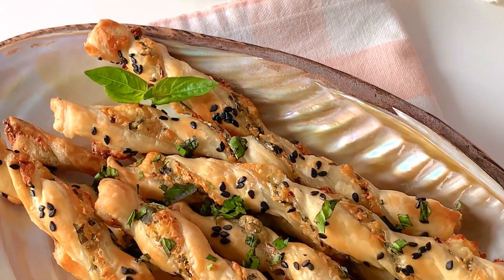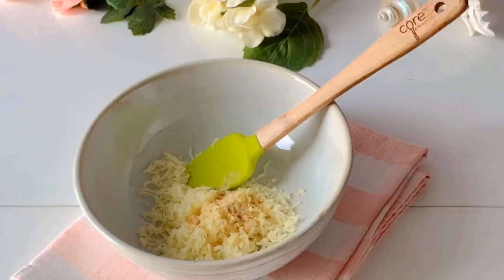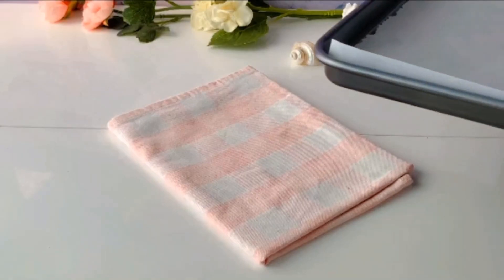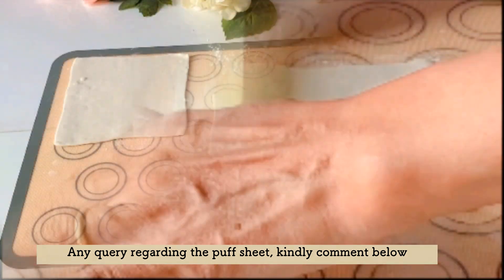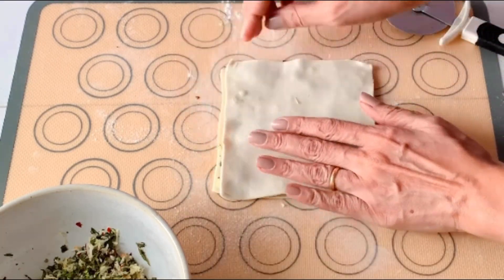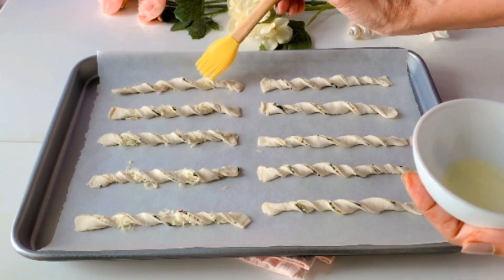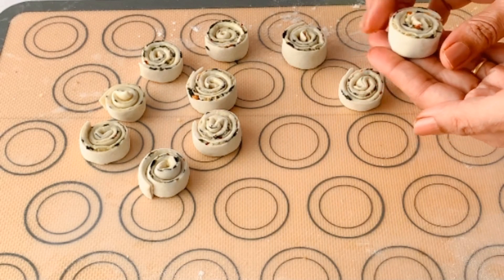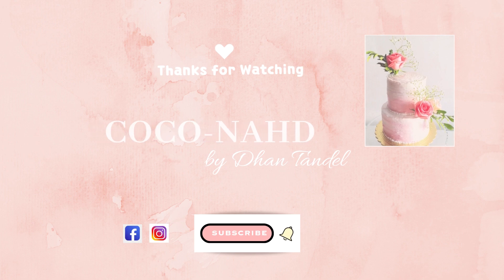This Season’s Super Hit Recipe! Super Easy and Addictive Cheese Puff Straws, a Beginner's Recipe!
So easy and Sooo Addictive One sheet Puff Pastry Cheese Straws! Try these super easy and quick recipe for Christmas or New Years eve party or just any celebration. You will surely go on to get your guests grabbing seconds!

Easy Cheese Puff Stick / Straws Recipe ingredients:

1 sheet  cold Puff Pastry (size 10 x 12 inches)
¼ cup   grated Mozzarella Cheese
¼ cup    grated Cheddar Cheese
1 tbsp   dry parmesan cheese (optional)
¼ tsp   dry basil flakes
¼ tsp   chilli flakes
¼ tsp   onion powder
¼ tsp  garlic powder
Handful chopped fresh basil
1 tbsp Nigella Seeds
Extra grated Cheese and basil for topping

Bake at 200°C / 392°F for about 65-75 minutes or until a skewer inserted comes out clean.

 This recipe makes 10 full size or 20 small straws

Tip: You can alter the recipe with various different fillings of your choice from adding a hint of oregano or pizza spice mix or even make them sweet with brown sugar, cinnamon and nuts! The ideas are endless!

Also, do let me know if you have any recipe requests. Will surely do my best to make an easy to follow version of it.

Happy Baking!